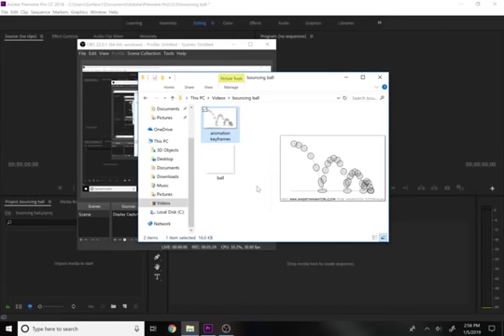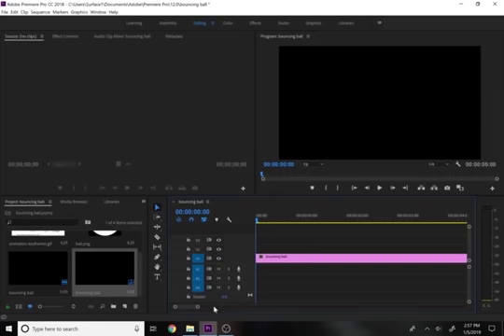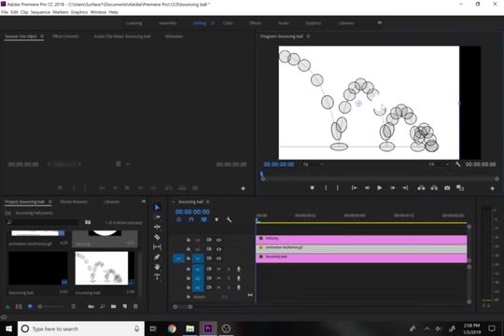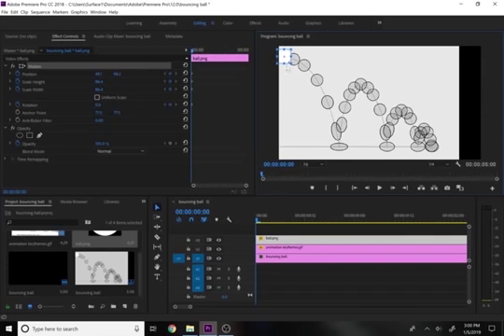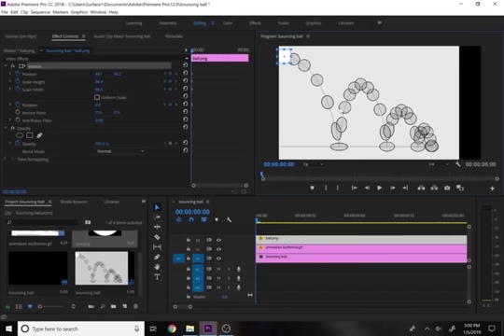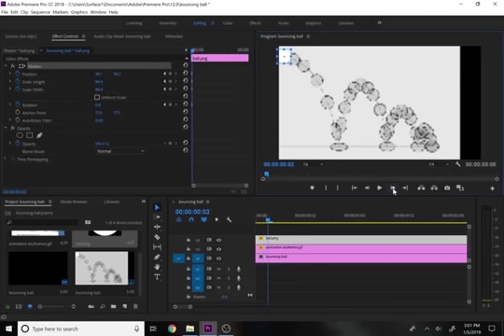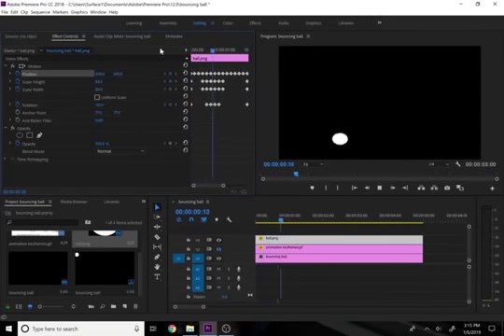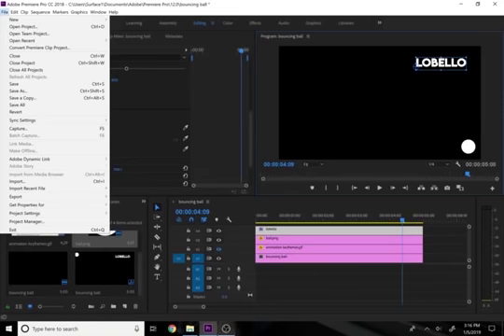Bouncing Ball 1 - Keyframe Animation in Premiere Pro